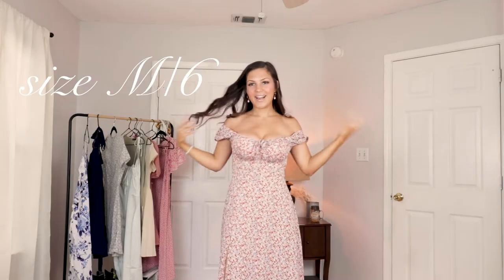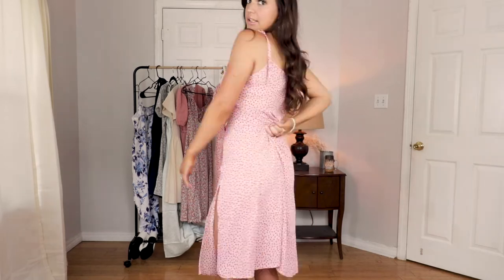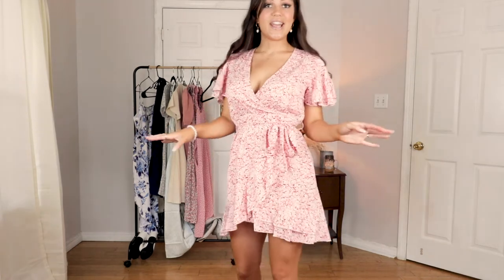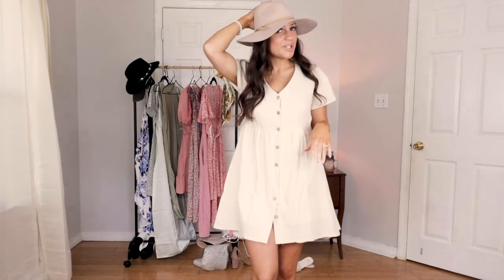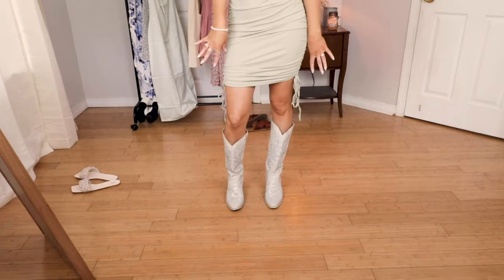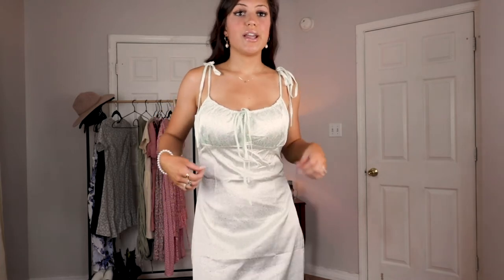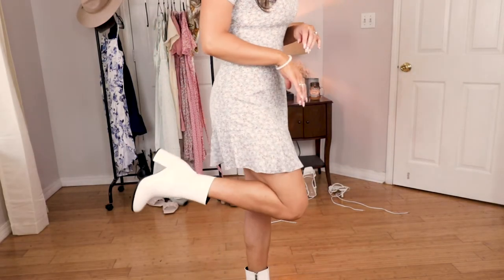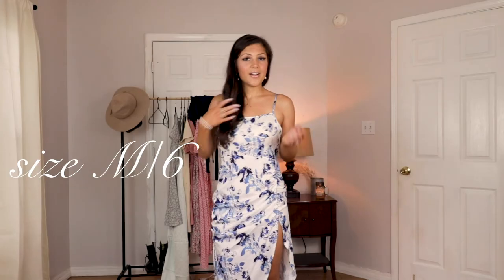HUGE SHEIN haul 2021 | PRE- Fall Dress Try on Haul | *Mid Size/ DD's* + Honest Review//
HUGE SHEIN haul 2021 | PRE- Fall Dress Try on Haul | *Mid Size/ Curvy* + Honest Review

Hey you guys! Welcome back to another video! Im so excited to show you guys what I got in this HUGE SHEIN haul for 2021. I love a good PRE- Fall Dress, I juts feel like August/September is the perfect time for a cute SHEIN Dress. There's so many different ways to style a PRE- Fall Dress and in this HUGE SHEIN haul I'm giving y'all my Honest Review on SHEIN! If you're like me and are *Mid Size with a larger chest ( DD's ),  then this SHEIN haul is for you! It can be difficult to find a good dress that fits well/comfortably when you're Mid Size and/ or DD's, but in this dress try on haul I show you guys several different dresses that fit me perfectly! I hope y'all enjoy this HUGE SHEIN haul 2021 and I'll see y'all in the next video!

SHEIN

Brown Sandals (Target)

Nude Heels